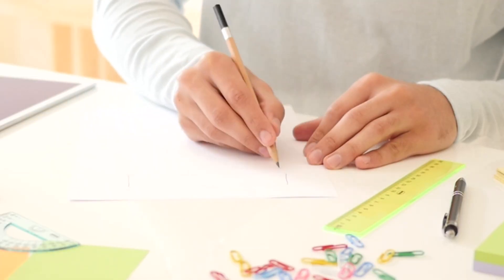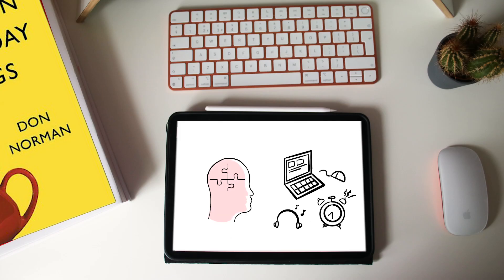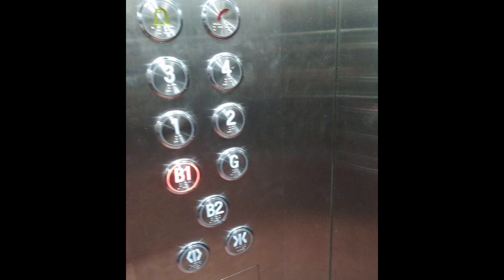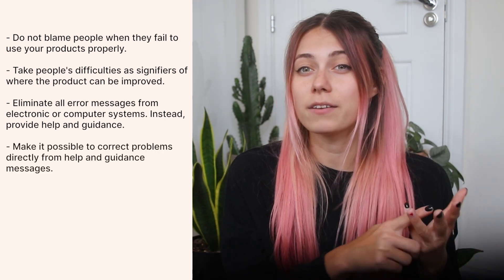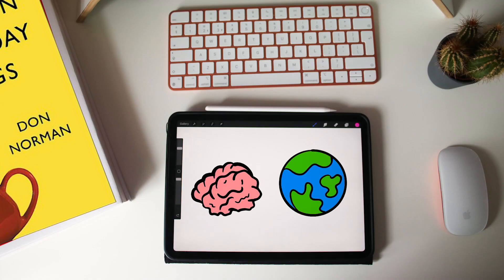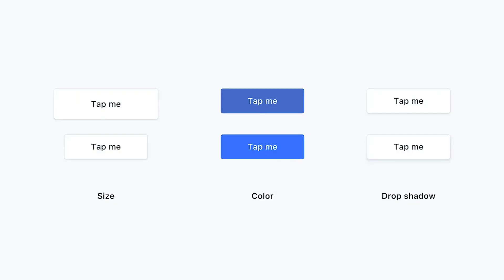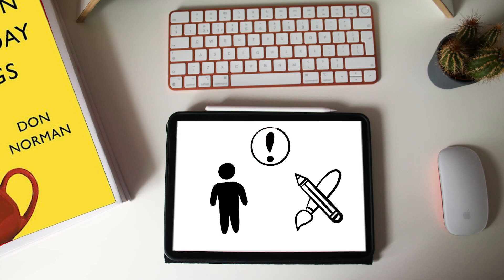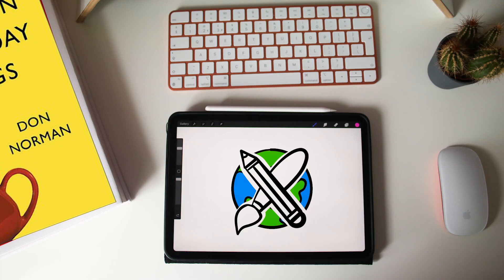The design of everyday things by Don Norman | UX Design Book Summary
Hello friends! Today we will be talking about the book The design of everyday things by Don Norman a UX Design Book Summary

⇢ My book recommendation 📚 and equipment list 📹

⇢ Music from Jeff x spencer - Monday

Today we will be talking about the book The design of everyday things by Donald Norman which is for anyone interested in understanding the principles of good design and improving the usability and user experience of products and systems in various domains. This book is a game changer in the UX world and a must read!

00:00 Intro
00:53 The psychopathology of everyday things
02:01 The psychology of everyday action
03:22 Knowledge in the head & in the world
04:02 Knowing what to do: constraints discoverability and feedback
05:01 Human error? No bad design
05:55 Design thinking
06:17 Design in the world of business
06:42 Summary of The design of everyday things

If you are a Beginner here is the best UX Book that is a Essential UX Design Book that got me through my UX career and why. If you are thinking of beginning the Google UX Design Certificate Courses this UX book is for you! And EVERY Designer Needs To Read This Book! It's Finally Here! Get Into UX Books

So today we will be talking about The Design of Everyday Things | All Chapters this is a Intro to the Design of Everyday Things | UX Design Book Review. this video is a UX Design Simplified - "The Design of Everyday Things" book summary. Unlocking the Secrets of Design: A Book Every Designer Needs to Read Now!